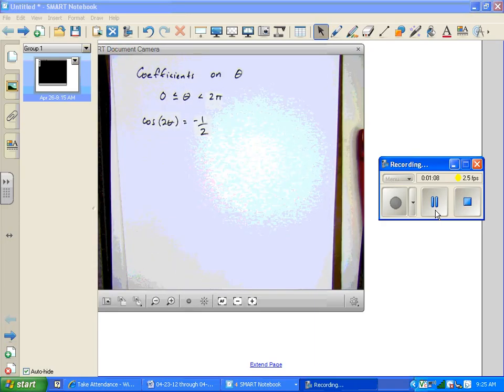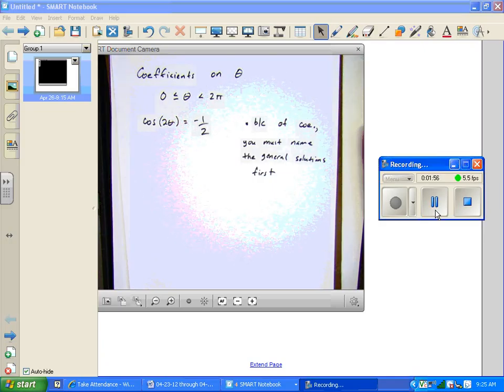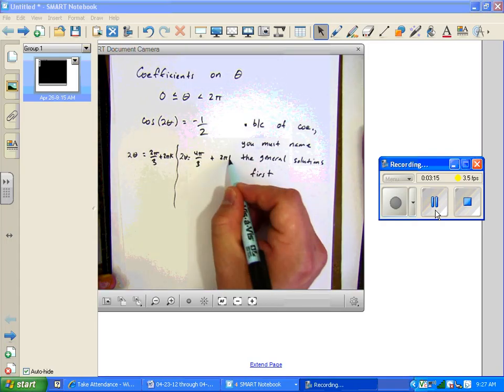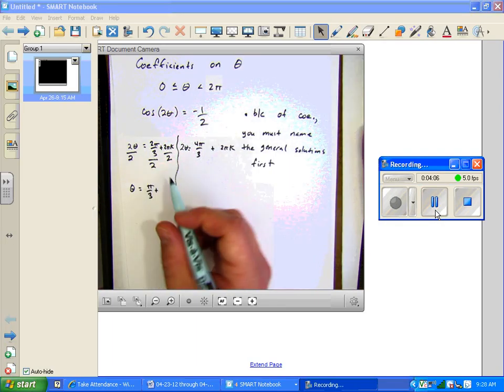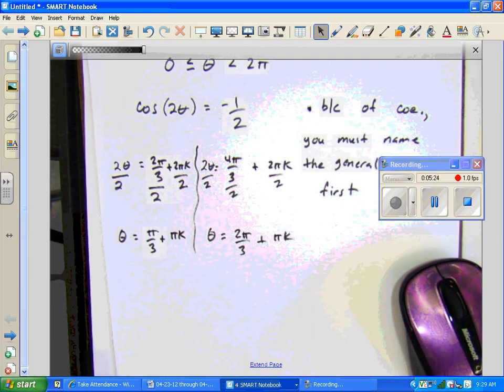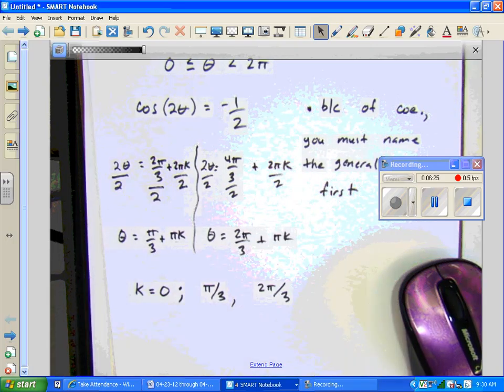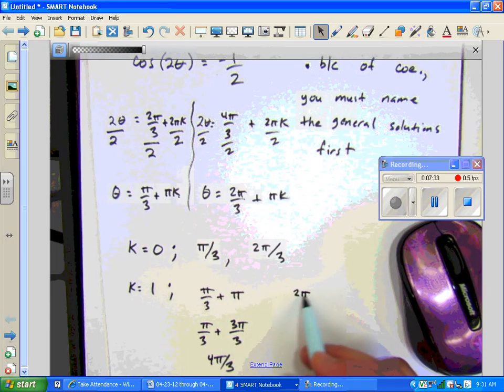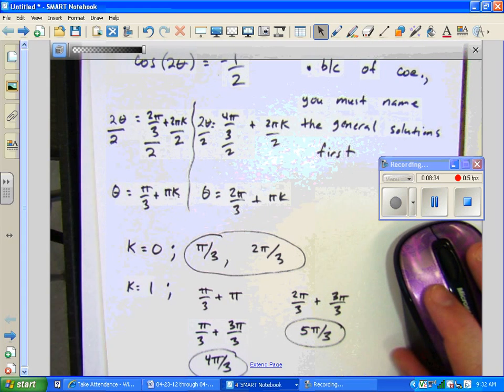solving trig equations